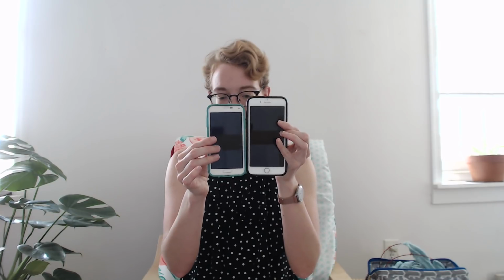Episode #99 - I really did intend to vlog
Timestamps:
AMA reminder - 1:35
WIPs - 4:15
Coming up - 21:00
KAL news - 23:45
QOTW - 27:30
Chit chat - 32:35

Links to patterns mentioned can be found in the corresponding blog post here:

There's also a Ravelry group for the podcast, if you are into that sort of thing